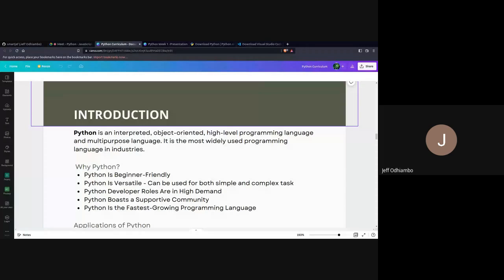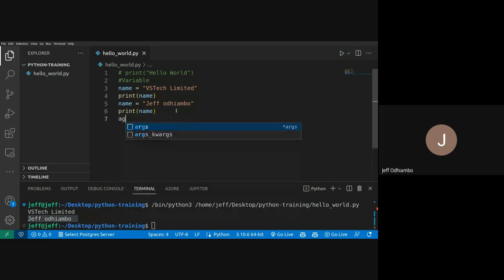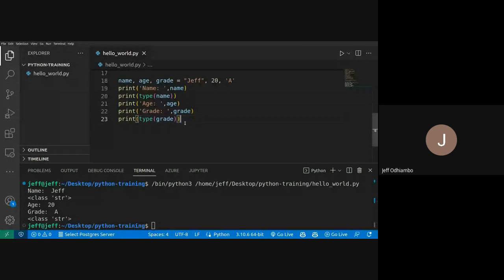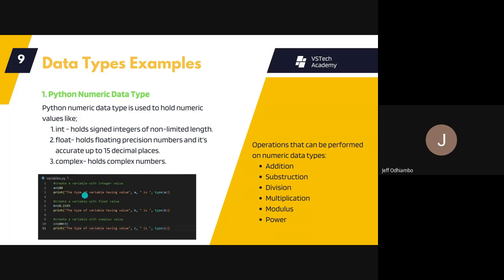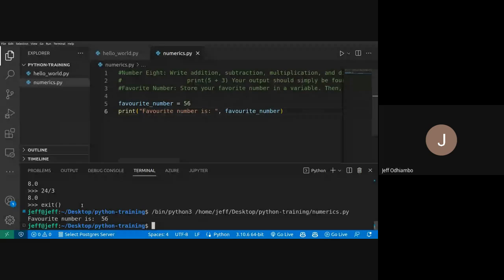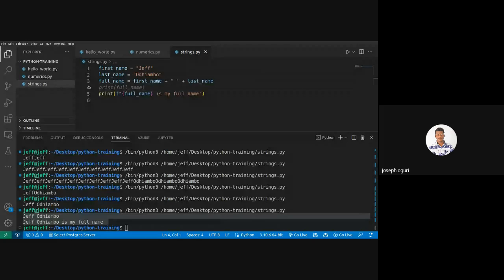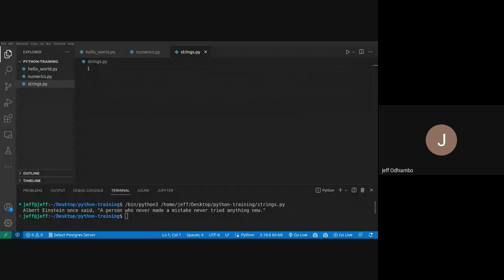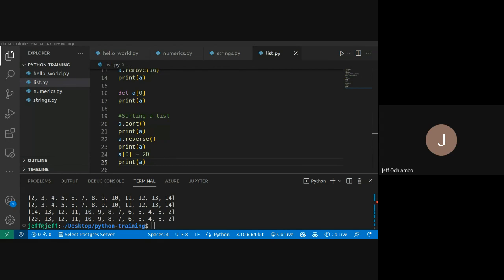Python Training | VSTech Academy | Week 1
In this tutorial we covered the basics of python e.g:
How to install and set up python
Install and set up IDE(VSCode)
Definition of Terms, application areas, importance of python, variables and rules for naming variables in python.
Data Types, Categories of Data Types, Examples and operations associated with various data types.
Quizes